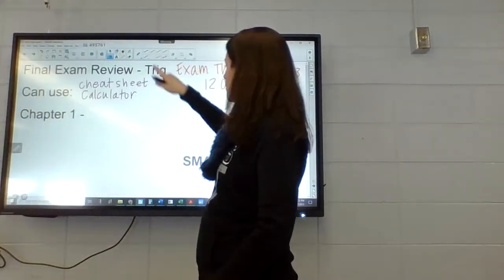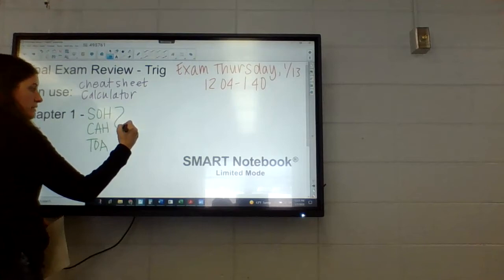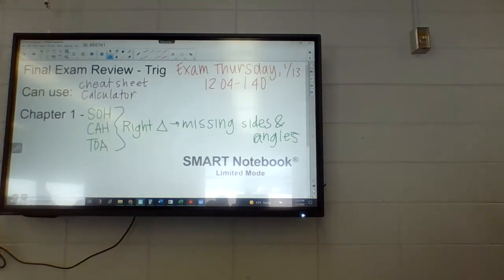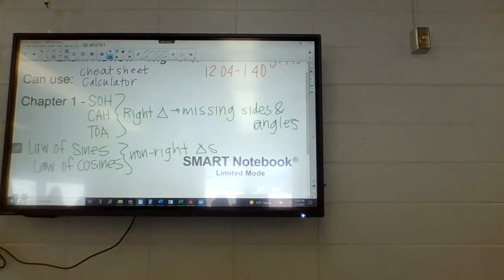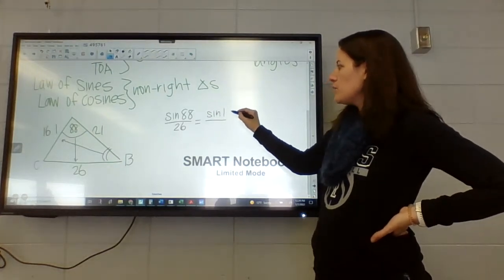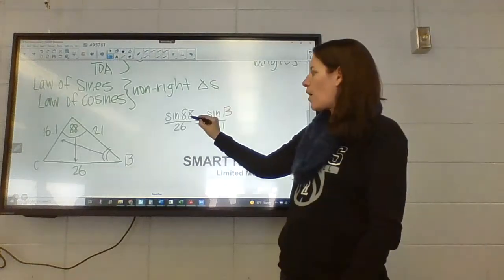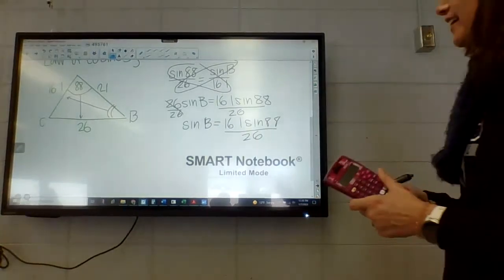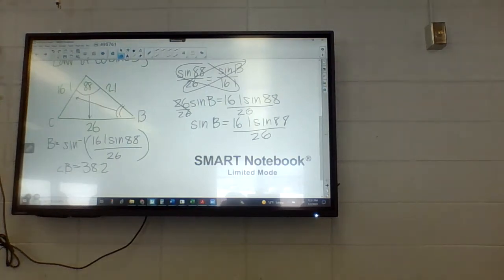Trig Exam Review Day 1 - Ch 1 Review